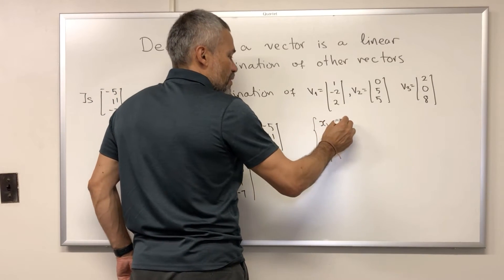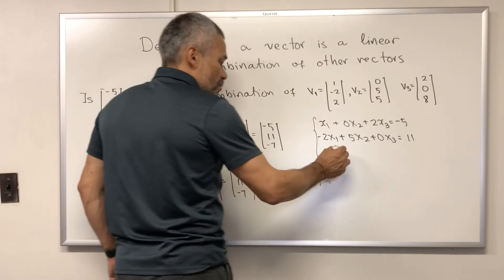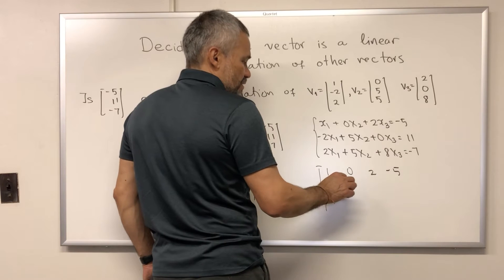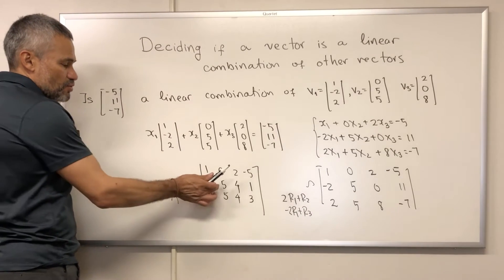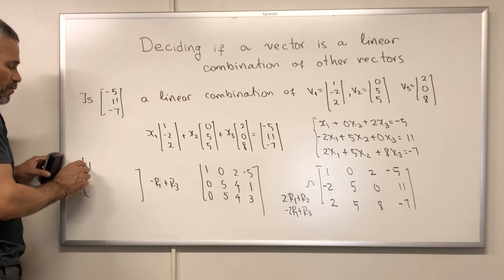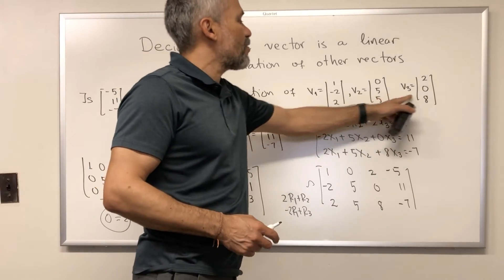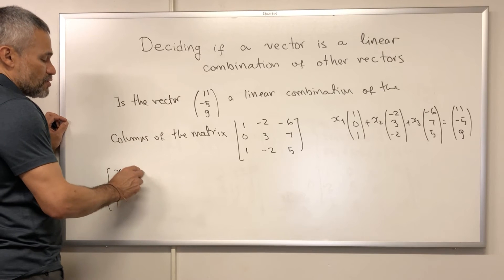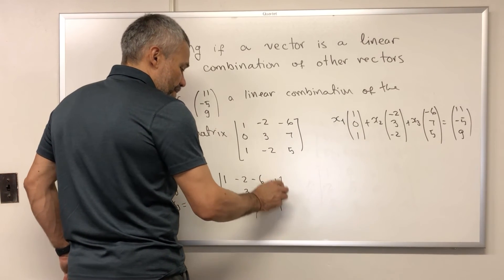Deciding if a vector is a linear combination of other vectors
We explain how to decide if a vector is a linear combination of other vectors.
Errata: at timestamp 3:42 I said change R3 with R3 menus R1. It should be change R3 with R3 menus R2.